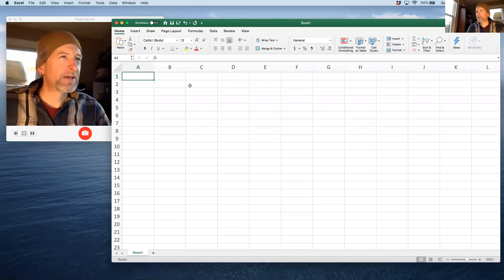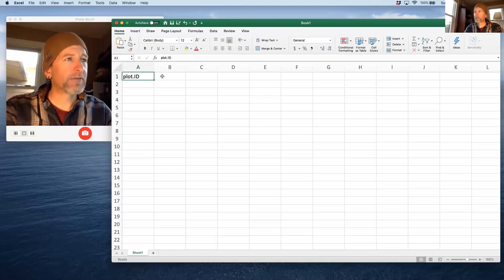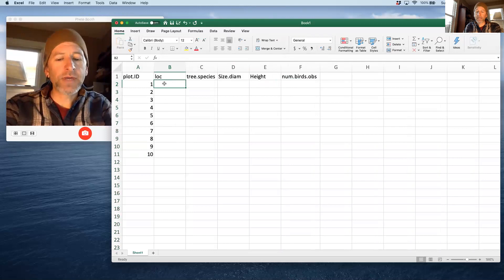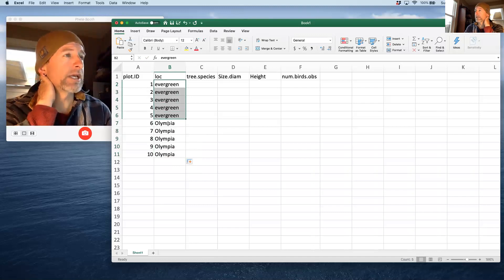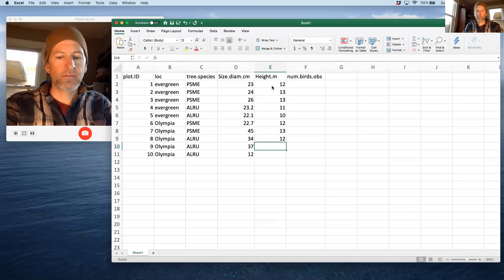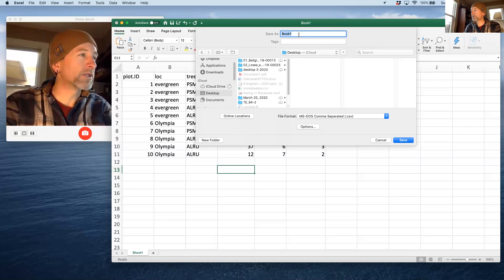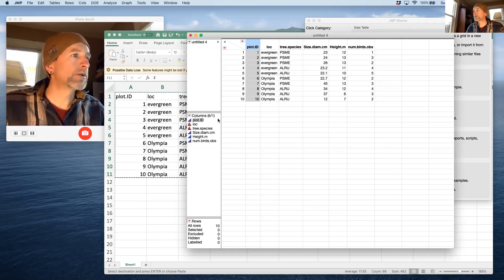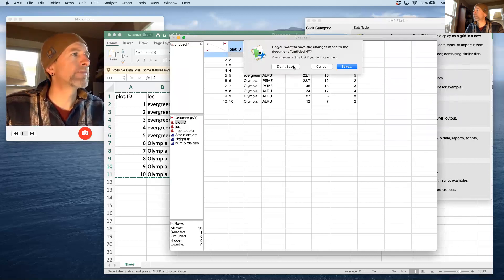Formatting Data for analysis in JMP and R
A short video demonstrating how to format your data for analysis in JMP or R.